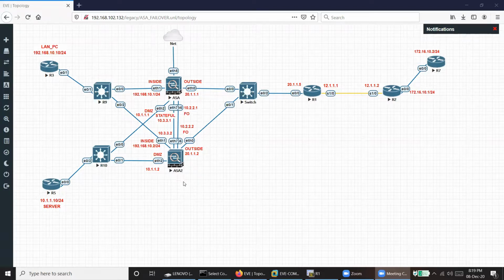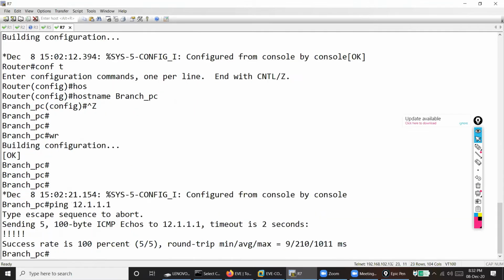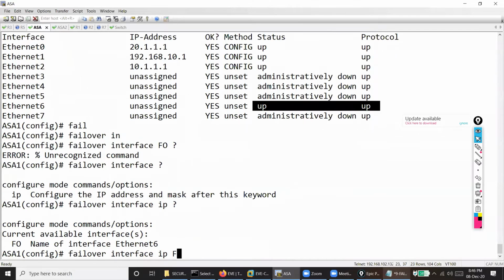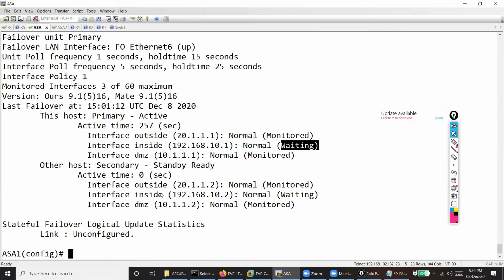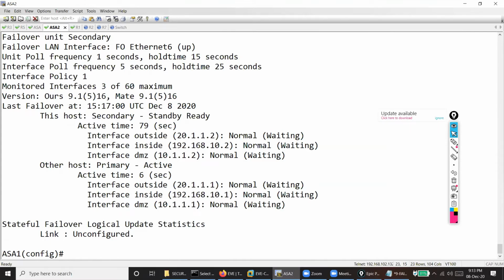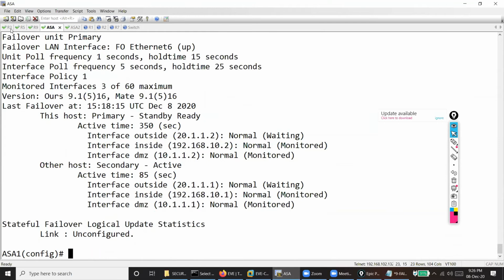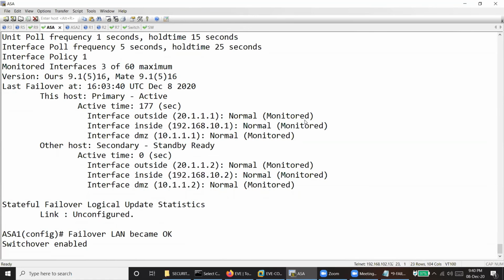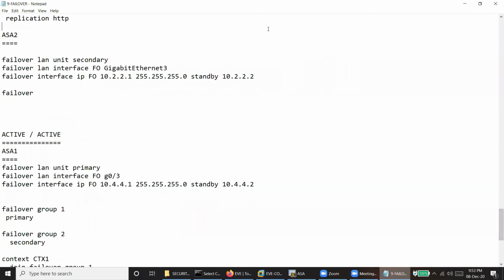16 FAILOVER PART 2 |Mr. Munawar Khan |Master Trainer-CCIE Security |Octa Networks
The purpose of failover is to make a system more fault-tolerant. Failover can apply to any aspect of a system: within an personal computer, for example, failover might be a mechanism to protect against a failed processor; within a network, failover can apply to any network component or system of components, such as a connection path, storage device, or Web server. For example, a failover server is when a backup server is set up and prepared to take over when the primary server fails.
Follow us on:
Skype - live:659b63c430f2571e